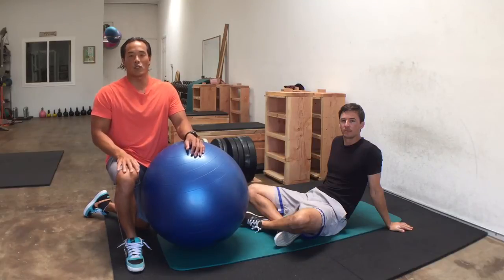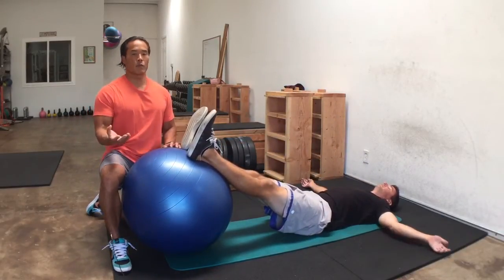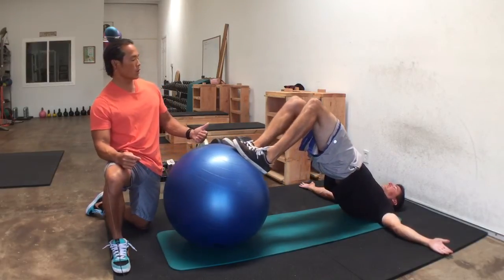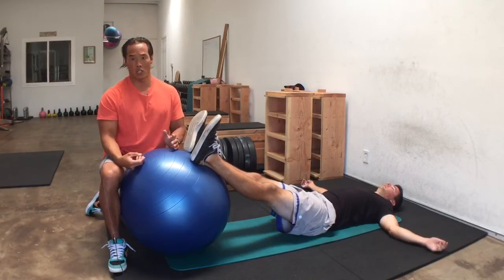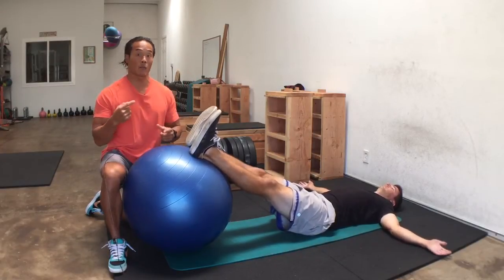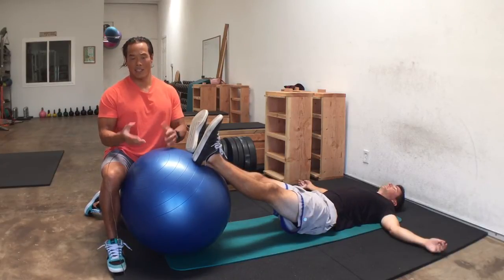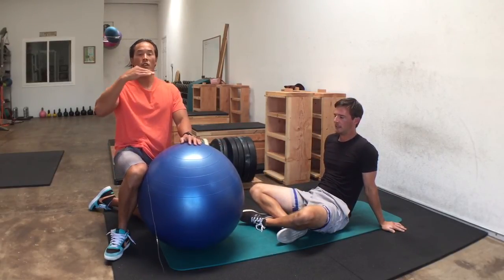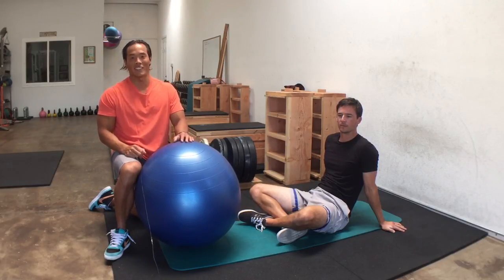Swiss Ball Hamstring Curls: Advanced Progressions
Advanced progressions for Swiss Ball Hamstring Curls